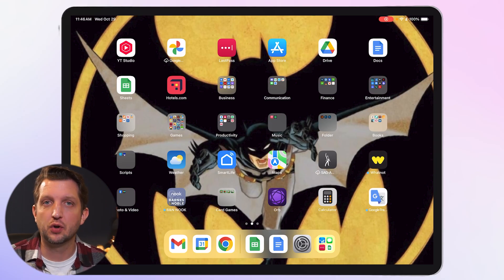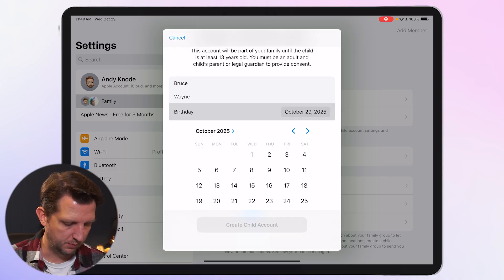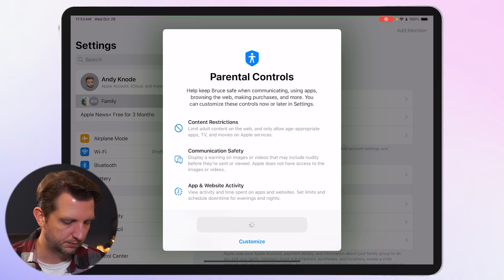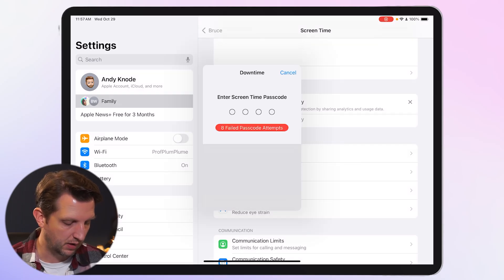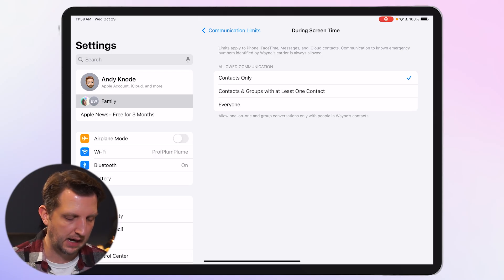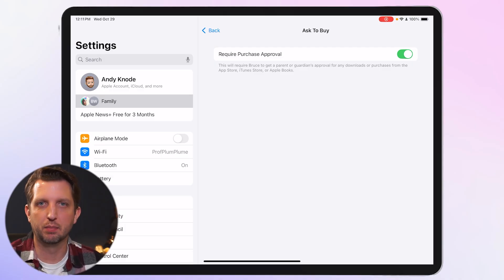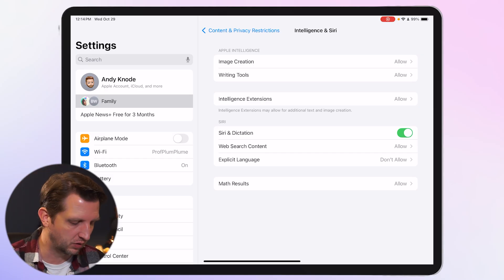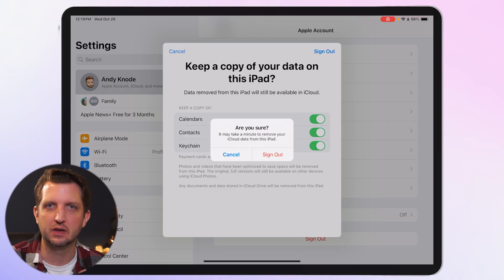How to Set Up an iPad for Your Child in 2026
I go step by step to show how I set up an iPad for a child using Apple's built-in parental controls. I show how to create a child Apple ID, and add them to your Family Sharing group.

I walk through setting screen time limits, blocking in-app purchases, setting communication limits, and locking down content. I also show how to switch the iPad to your child’s new account when you’re done. This helps me keep my kids safe while using their iPad and gives me control over what they can do.